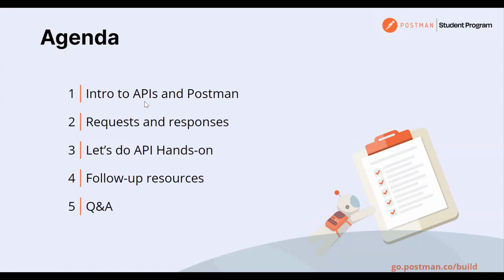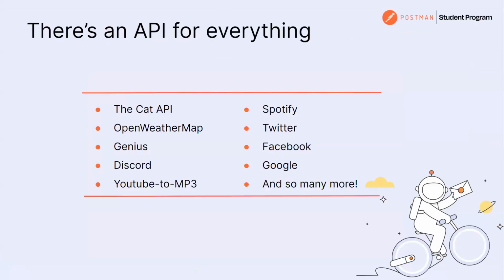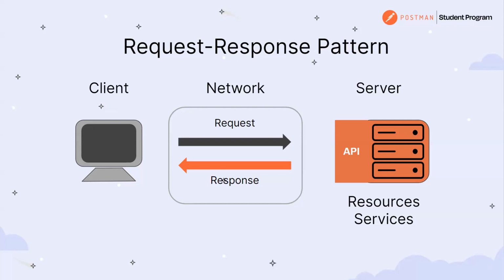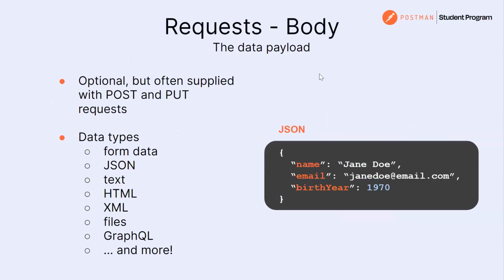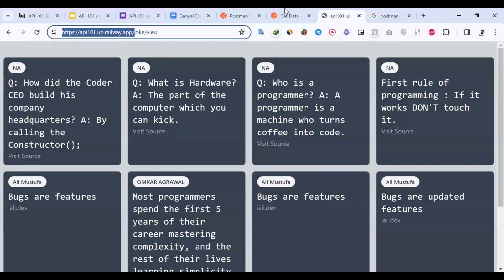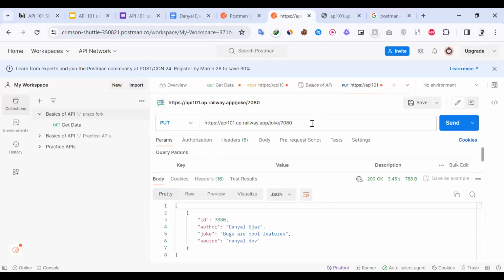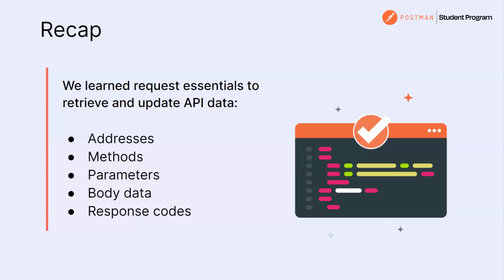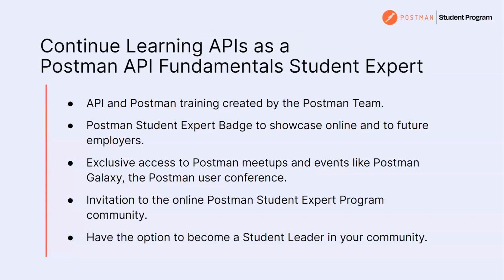APIs 101 using Postman